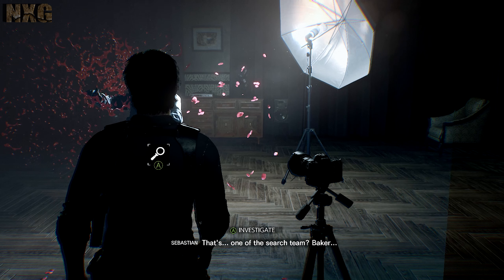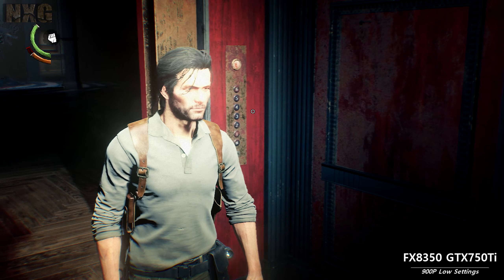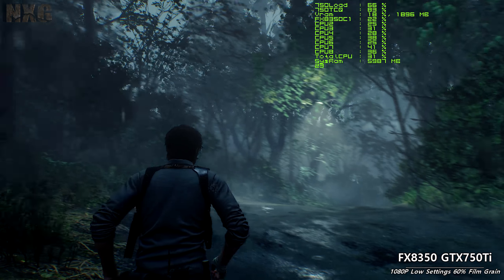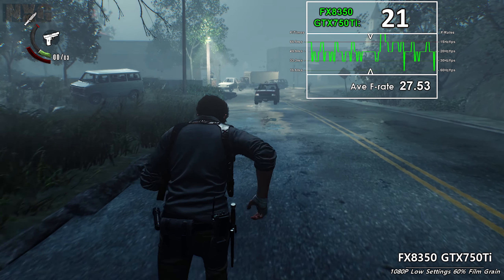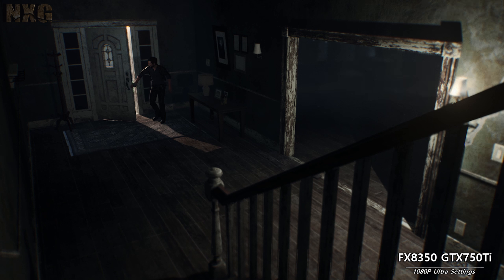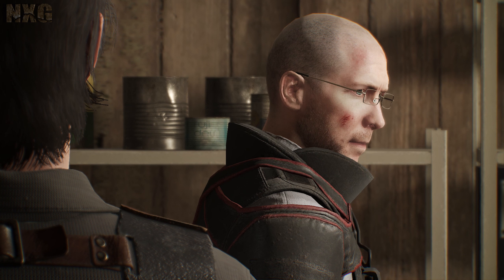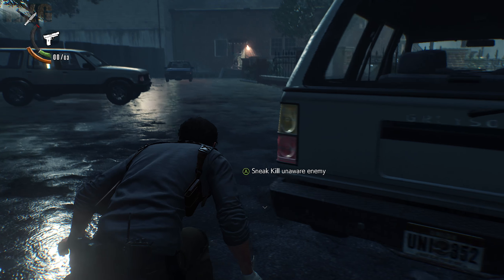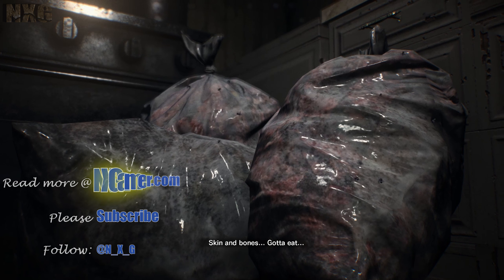The Evil Within 2: 1st Contact analysis on PC, A Horrific port?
Shinji Mikami may no longer be at the helm, but the return to Stem has some welcome benefits over the first title, but across 2 configurations of PC is this a better job than the first or a nightmare?